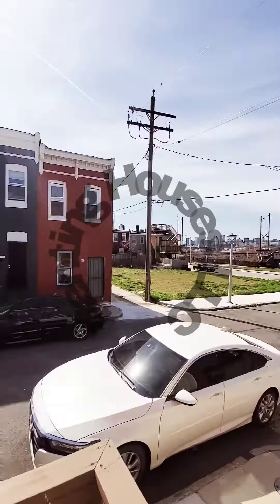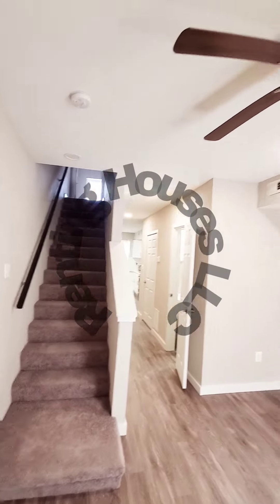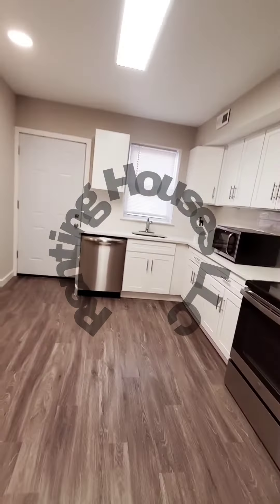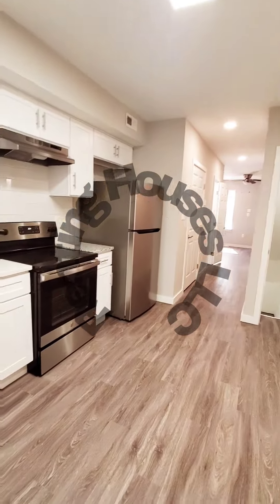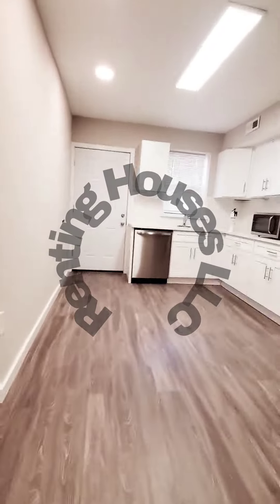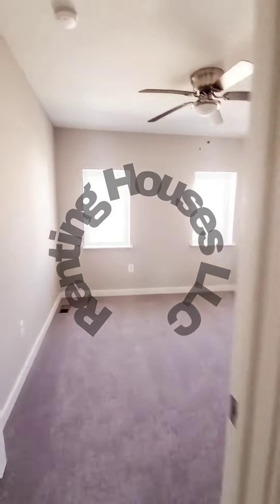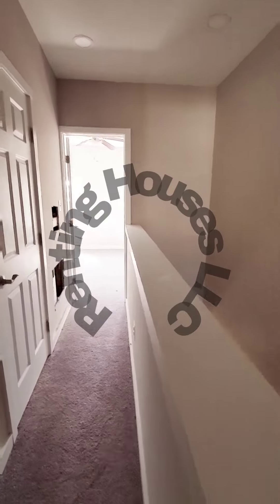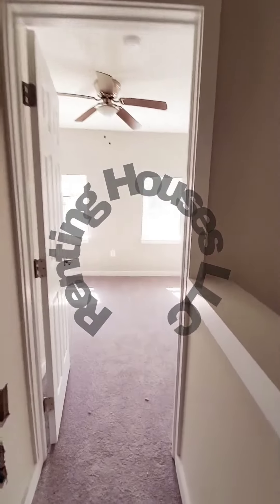PROPERTY #1251 East Baltimore 2 Br 1.5 Bath Asking $1650/month